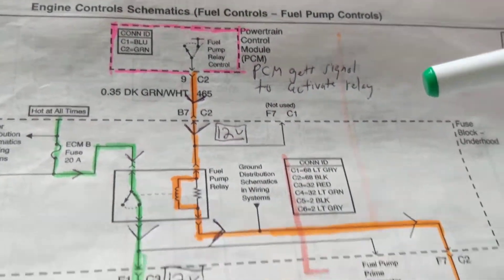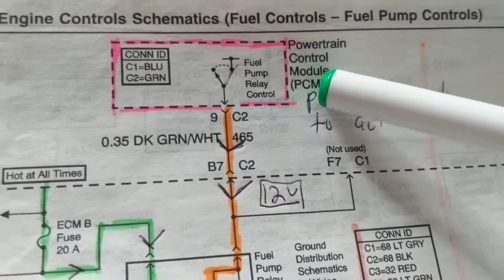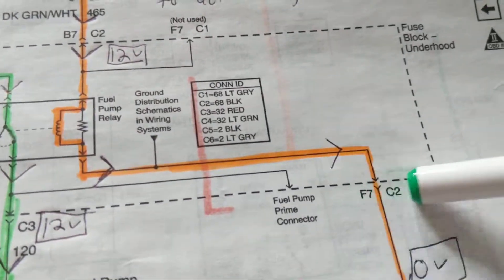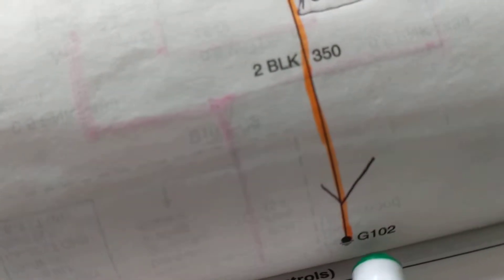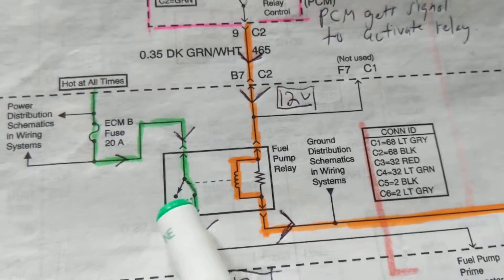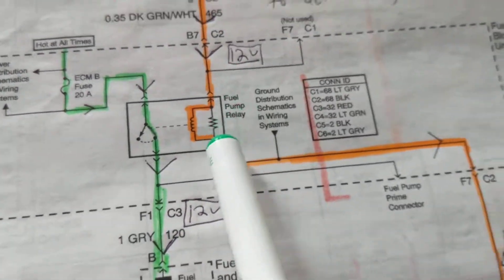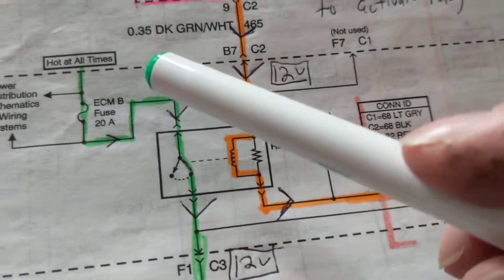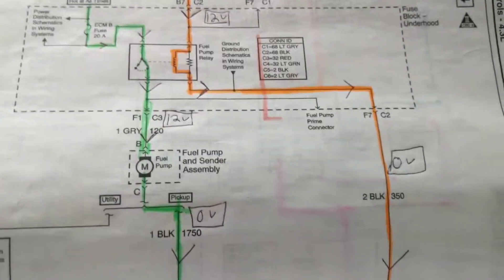HOW FUEL PUMP WORKS FOR CHEVY INCLUDES PCM TO CONTROL IT IMPORTANT FACTOR